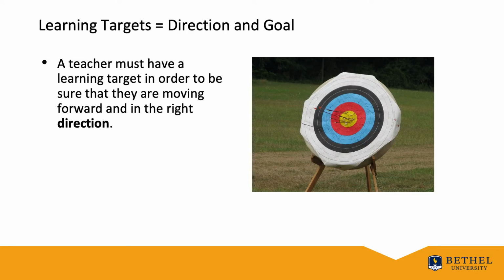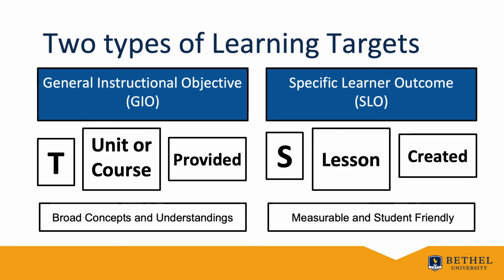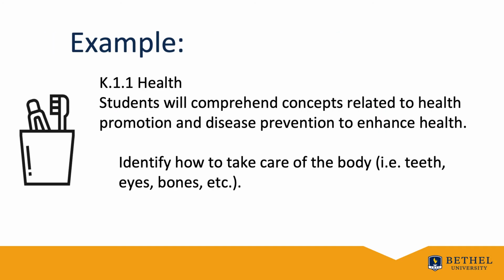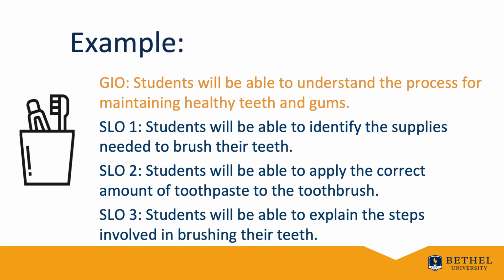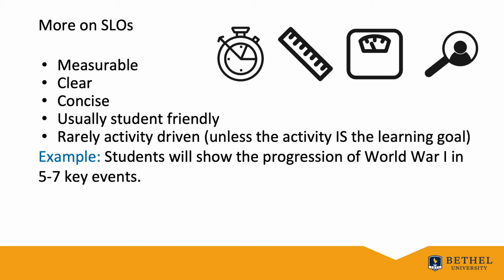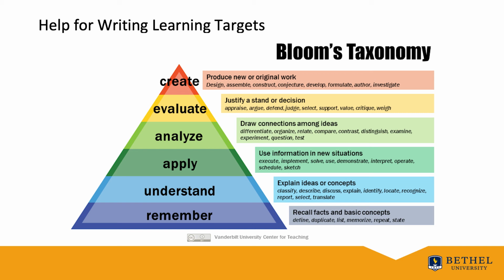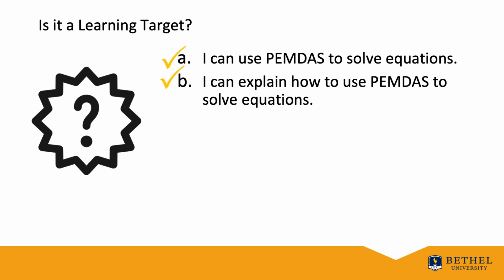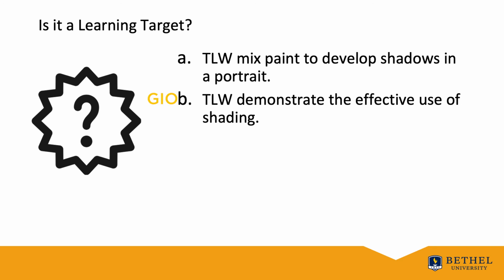Writing Learning Targets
By Lisa M. Silmser, EdD, Adjunct Professor of Education
(2020, December 15) This video provides helpful information on writing the two main types of learning targets; General Instructional Objectives and Specific Learner Outcomes. Examples of both and and explanation of how to align learning targets with standards are provided.

EDUC641 General Methods of Curriculum, Instruction, and Assessment
Education
Graduate School
Teaching (M.A.)